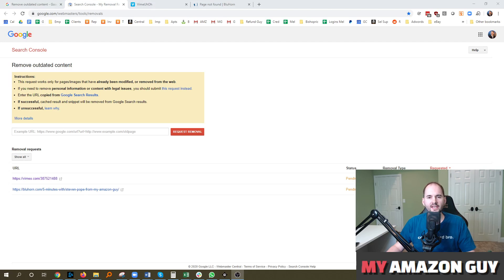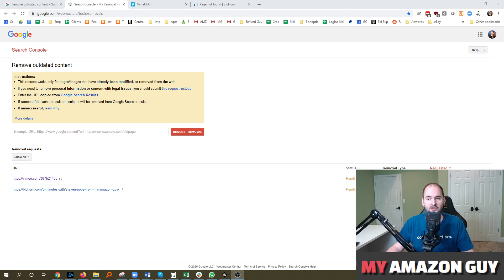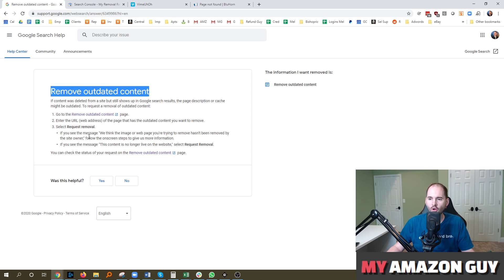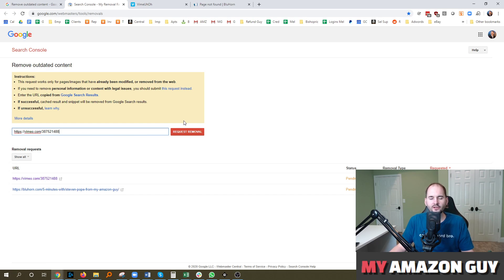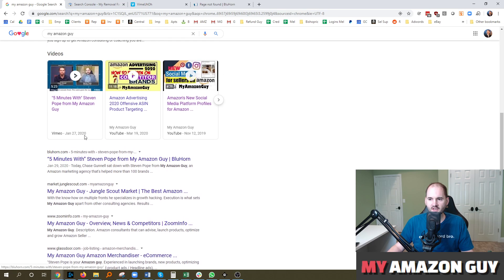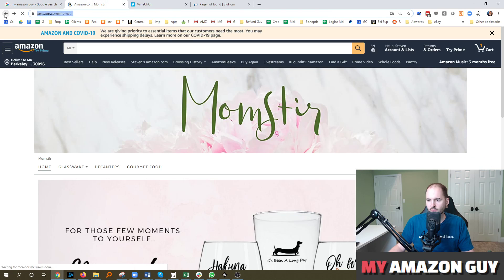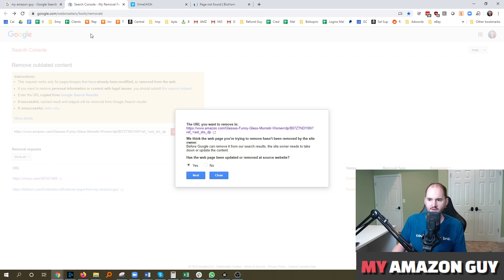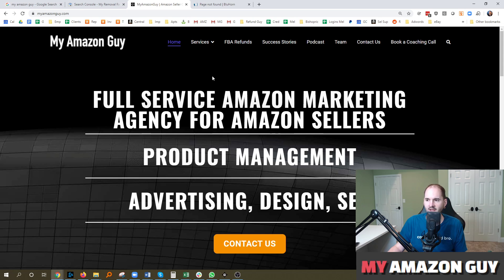How to Remove Dead Links from Google, Broken Page Removal in Search Console Discontinued Amazon ASIN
If content was deleted from a site but still shows up in Google search results, the page description or cache might be outdated. To request a removal of outdated content:

Go to the Remove outdated content page.
Enter the URL (web address) of the page that has the outdated content you want to remove.
Select Request removal.
If you see the message "We think the image or web page you're trying to remove hasn't been removed by the site owner," follow the onscreen steps to give us more information.
If you see the message "This content is no longer live on the website," select Request Removal.
You can check the status of your request on the Remove outdated content page.